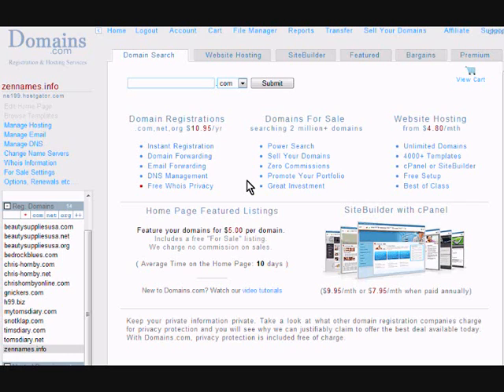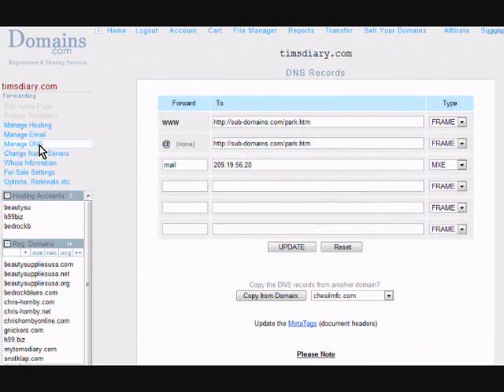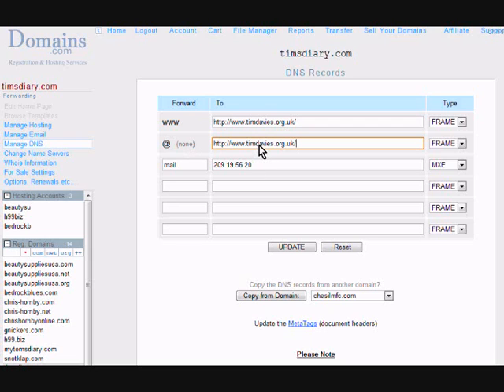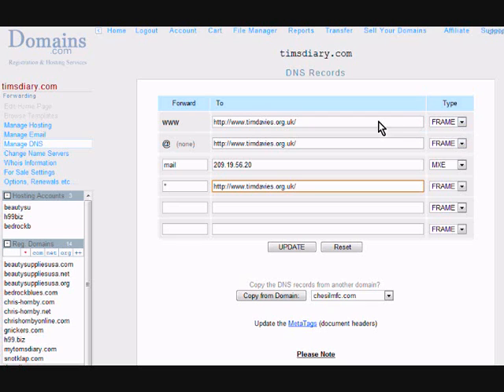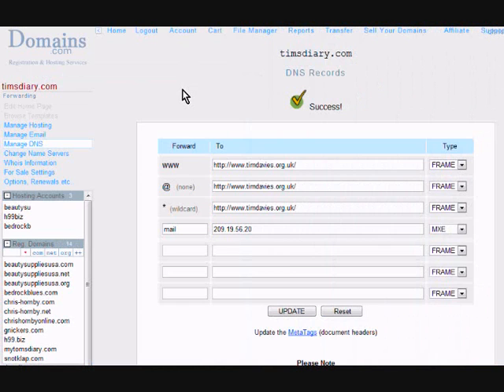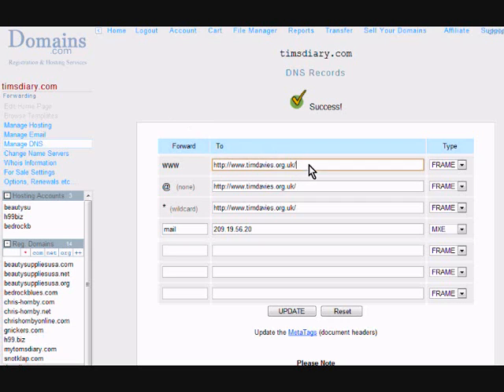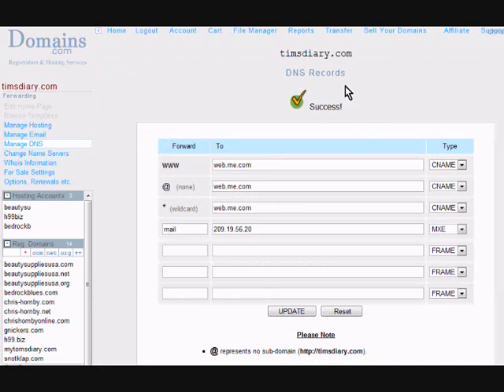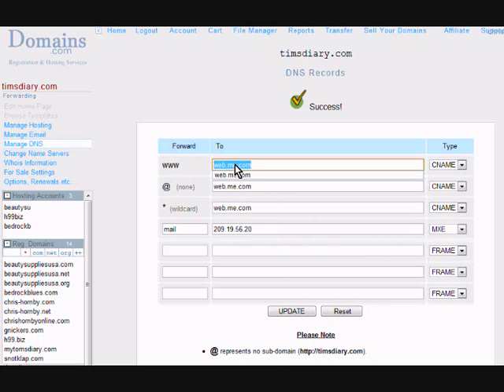Changing DNS Host records